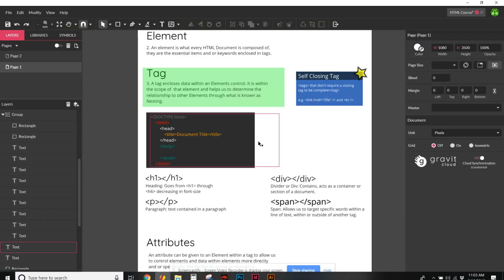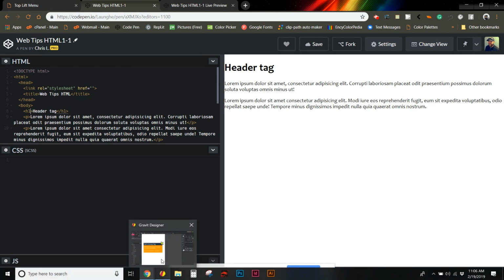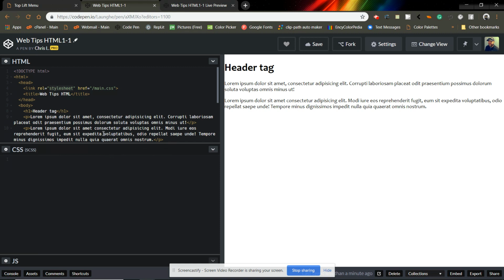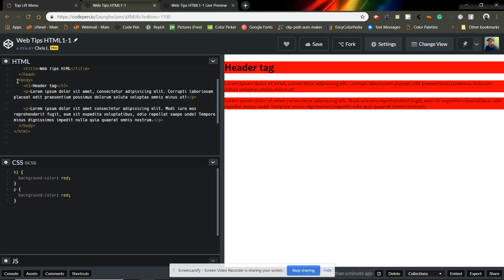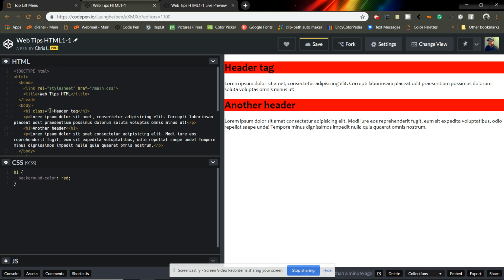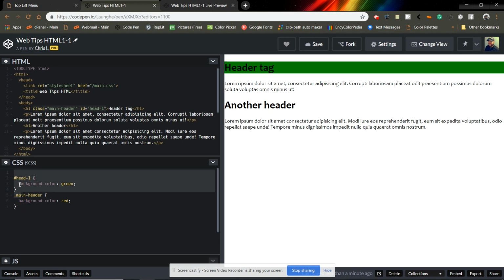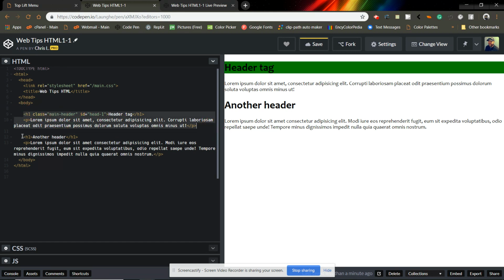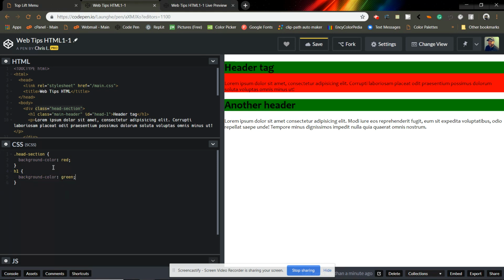Web Tips Learn HTML5 (tutorial) 1-2 Attributes & More Elements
In this tutorial, we will explore more about the basic structure of an HTML document including some new tags and ways to use them. The main focus of this lesson is spans, divs, and attributes.